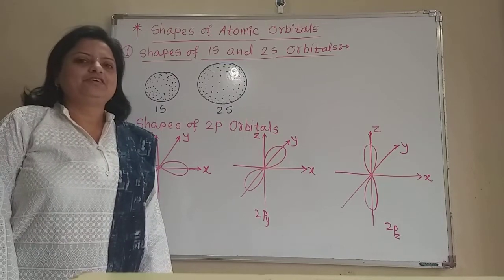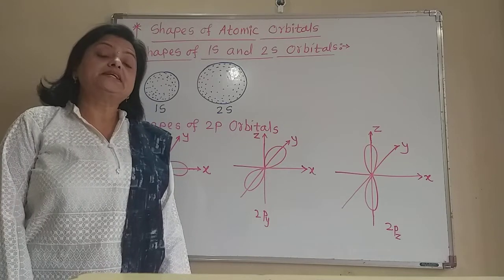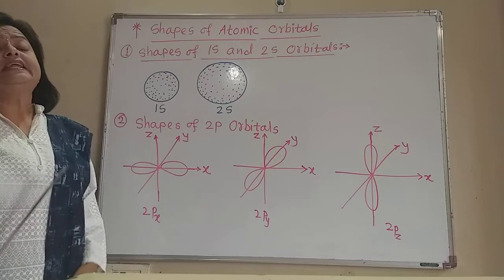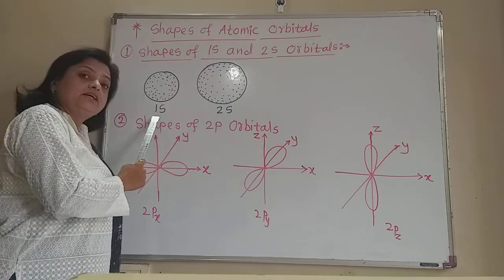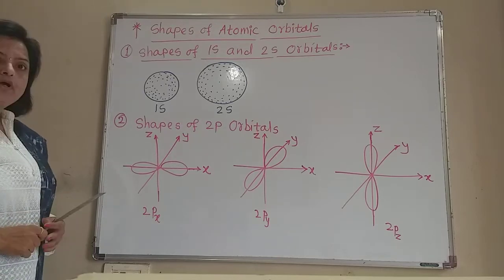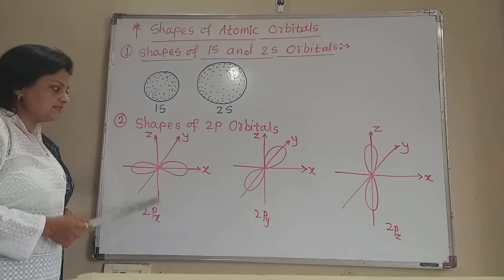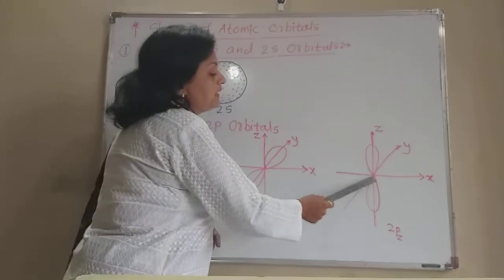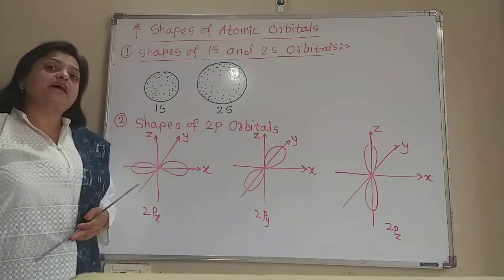Shapes of Atomic Orbitals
Shapes  of s p and d Orbitals